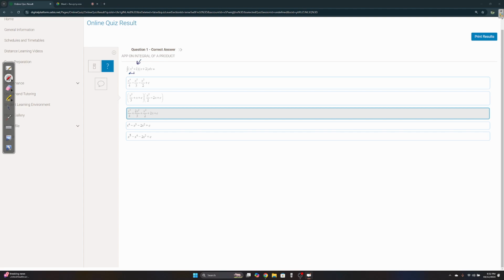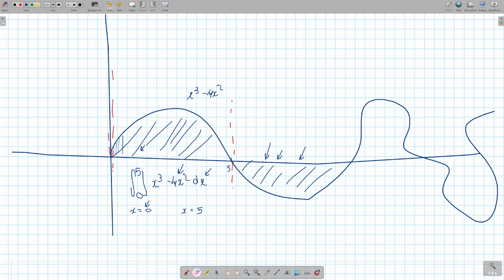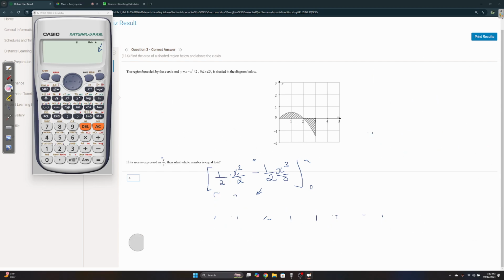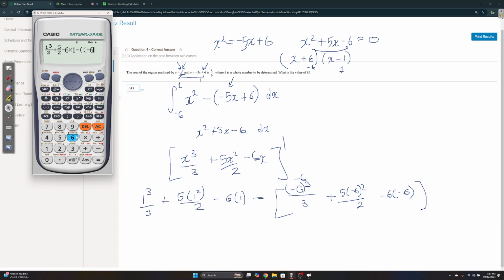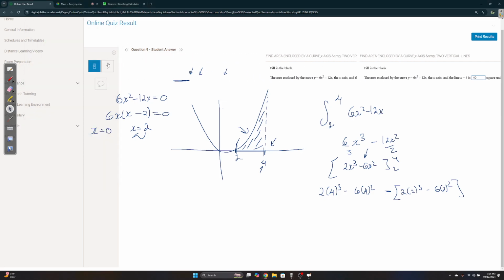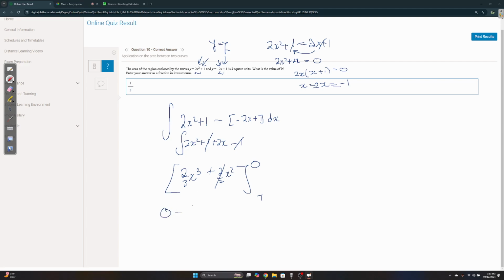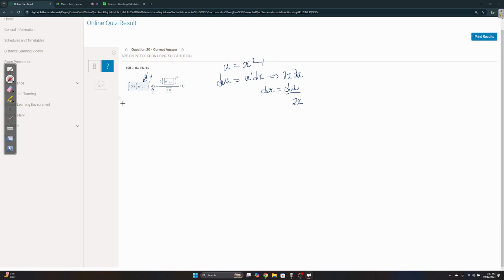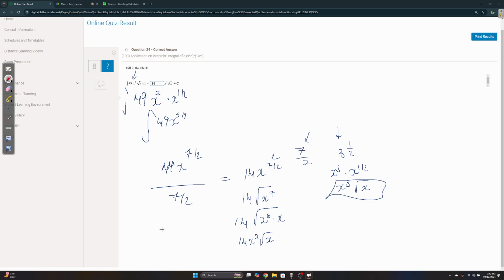T2 Week 2 Math CA [Level M]